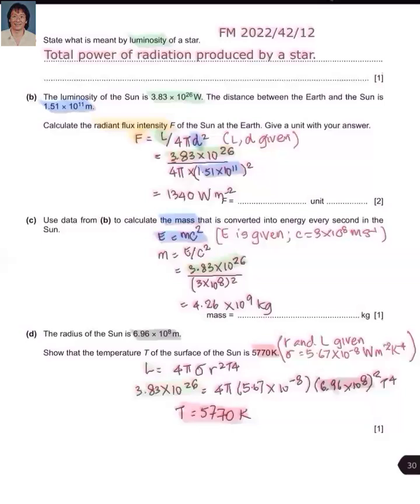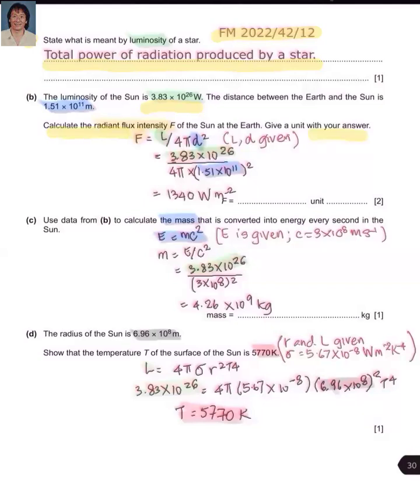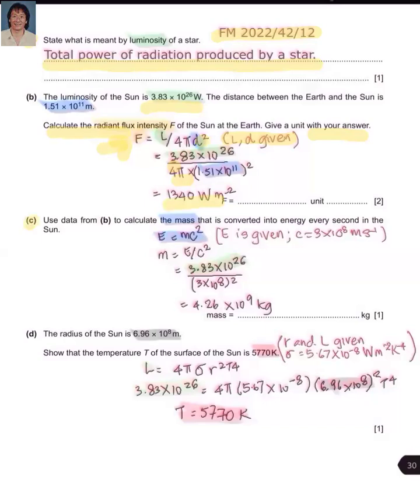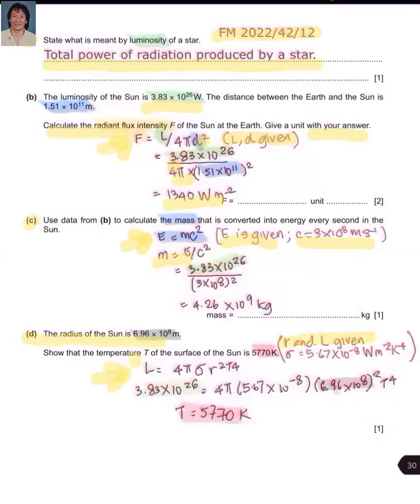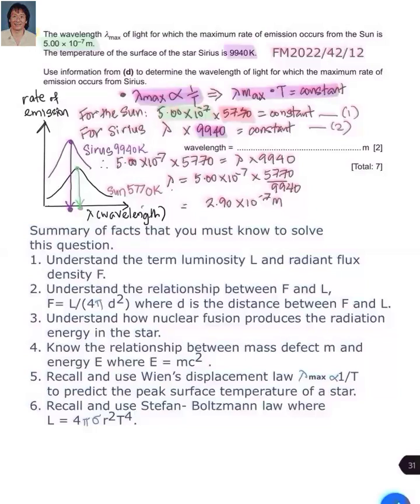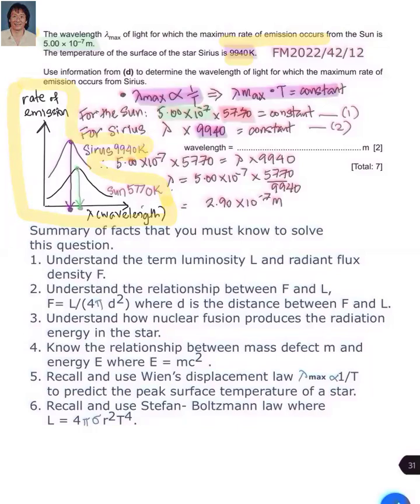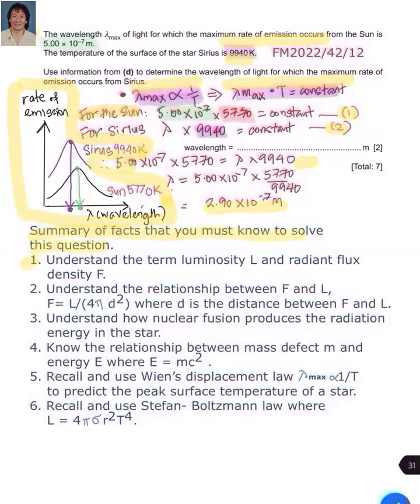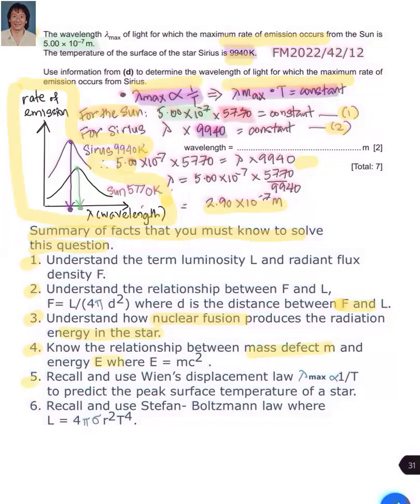Astronomy and Cosmology FM224212 Solutions [Vid 2] - A2 Physics 9702